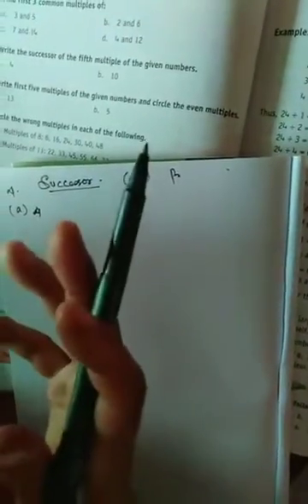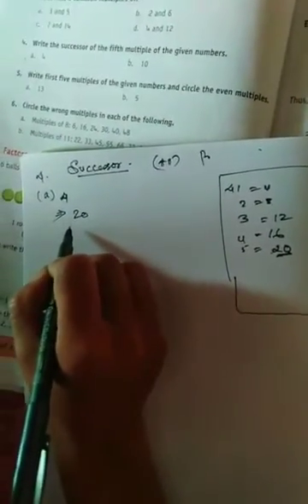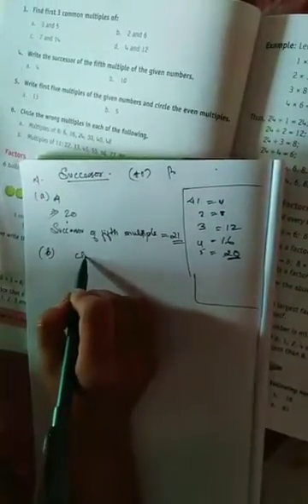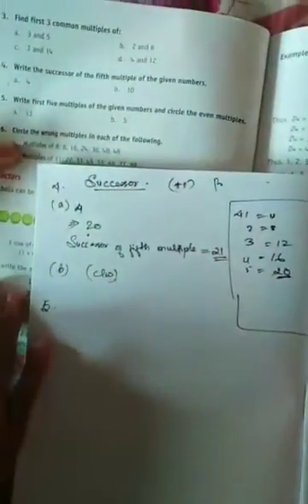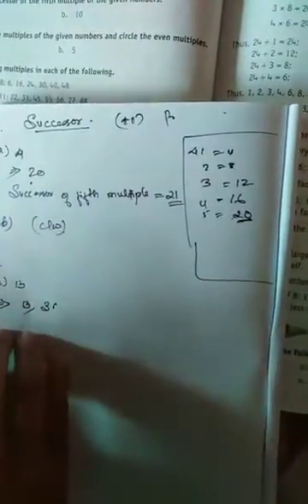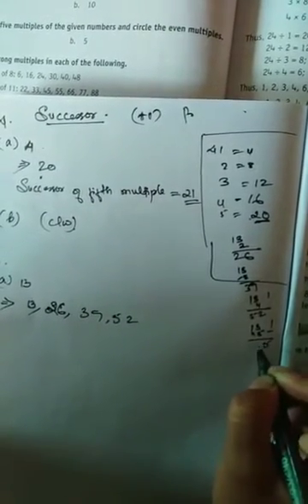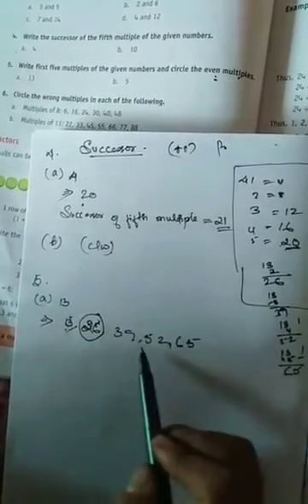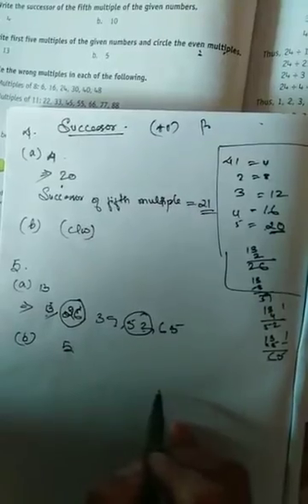CLASS 4| MATHS | CHAPTER 5 (ex 1.5)| MS.AMEN